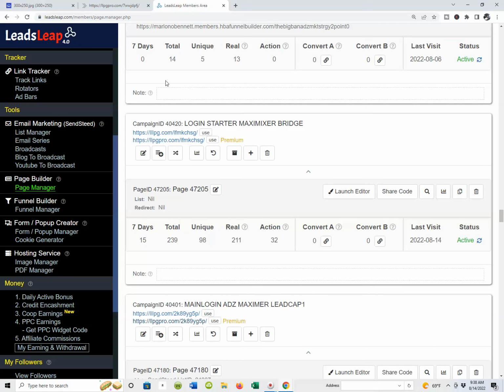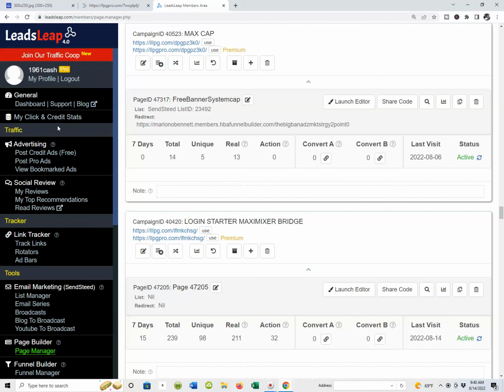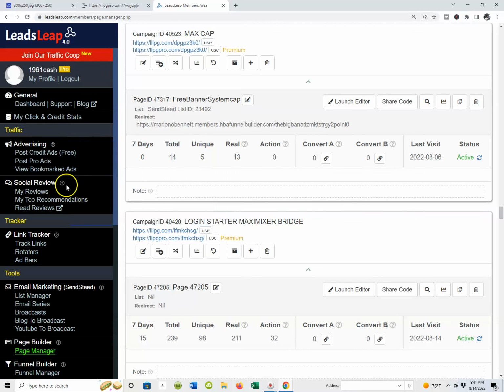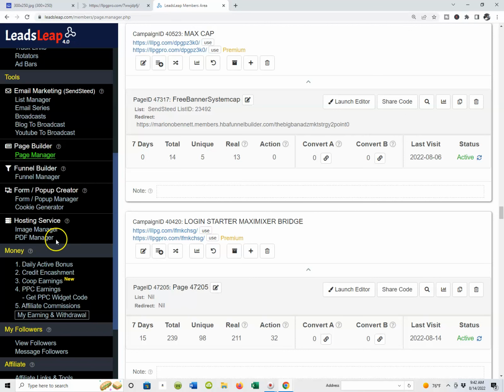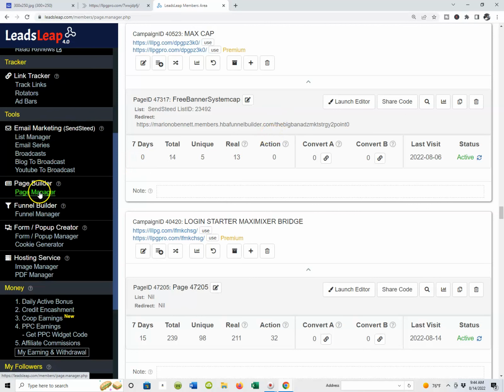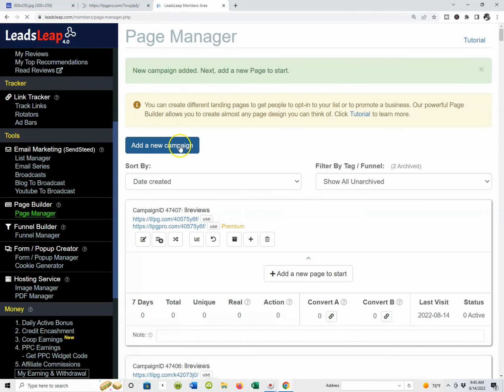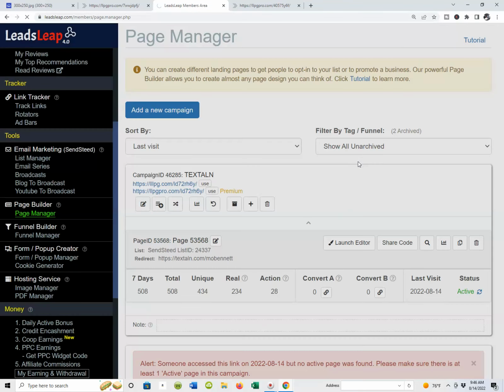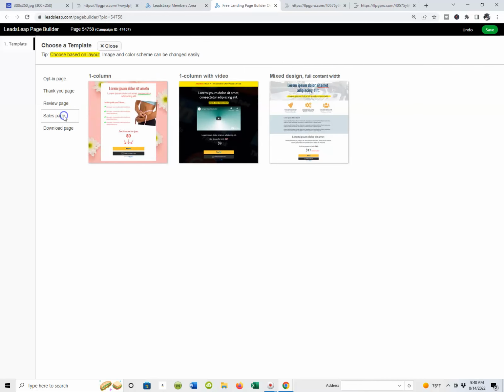THE NEW LEADS LEAP REVIEWS ON YOUTUBE LEADS LEAP REVIEW BUILD YOUR BUSINESS RESOURCES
In today's Video Lets Talk about how to use The Leads Leap Business
Building Platform Tools and Resources To Start A Business of Your Own
To Grow Your Existing  Business To Generate More Leads and Traffic and
Build Your List

-Marlon O. Bennett-Traffic Brokers- Digital Entreprenuer

The New Leads Leap REviews Youtube,How To Build A Business Leads
Leap,How To Advertise Leads Leap,How To Generate Traffic Leads
Leap,How To Generate Leads Leas Leap,How To Build A List Leads
Leap,How To  Build Your List Leads Leap

how to get more traffic,how to get more leads,how to generate more
traffic,how to generate more leads.how to generator more traffic and
lead,how to generate more leads ad traffic ,how to build a list,how to
build a list fast how to build a list leads leap,how to place banners
leads leap,how to advertise leads leap